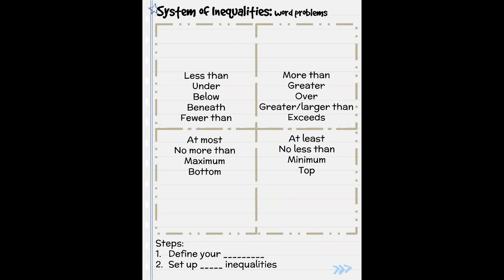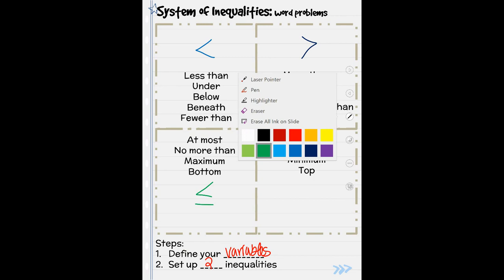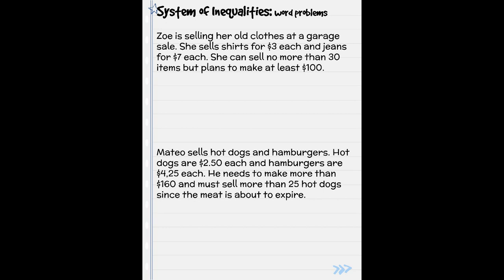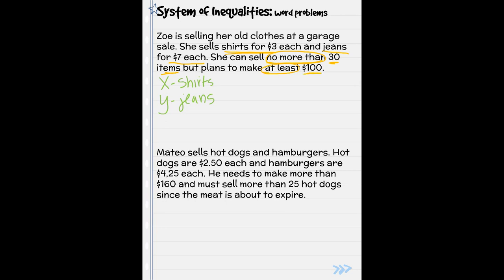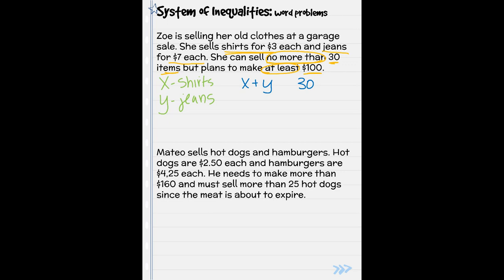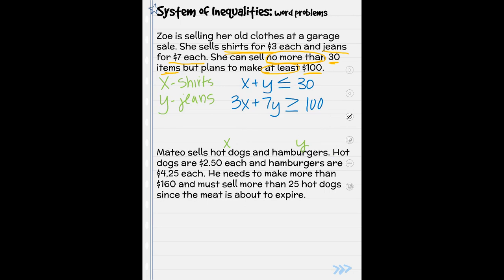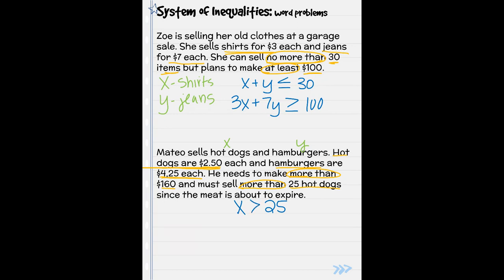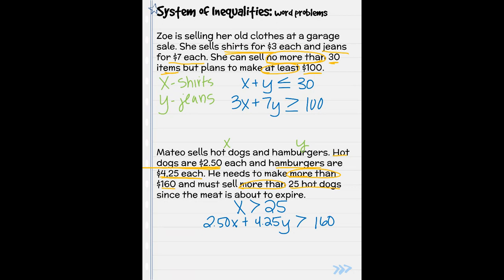Systems of Inequalities Word